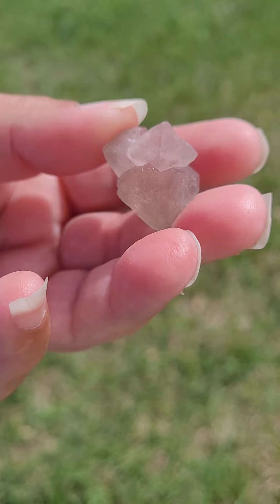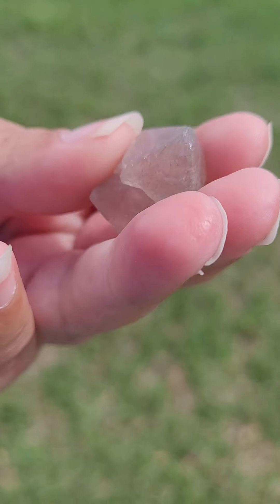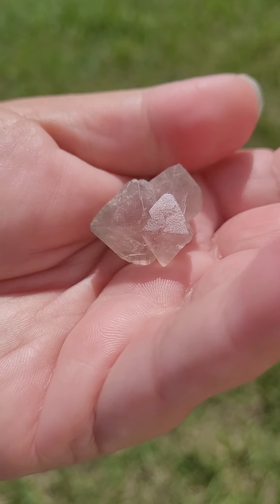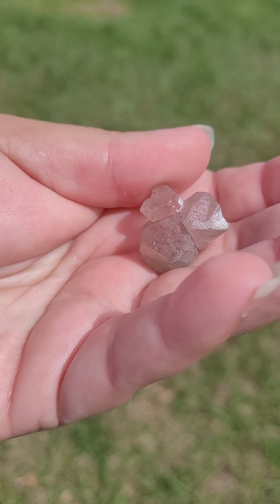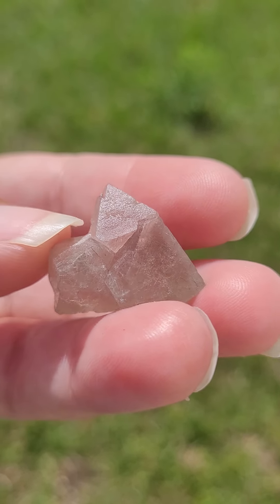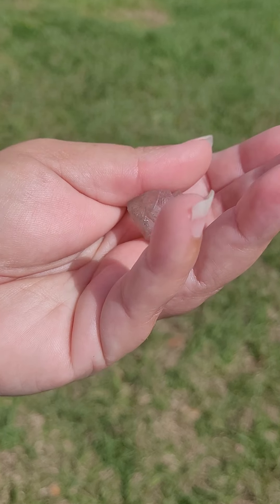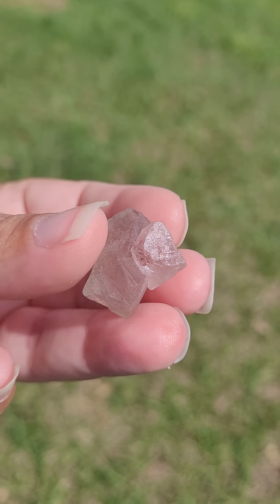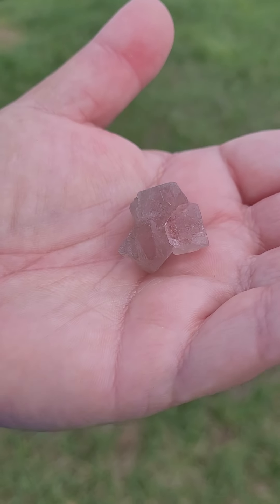9 G Rare Mongolian Light PinkGrey Octahedral Fluorite Crystals Clustered Some Dark & Silver Rutiles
BEAUTIFUL NATURAL RARE INNER MONGOLIAN LIGHT PINK GREYISH WHITE FLUORITE WITH SOME DARK RUTILES AND SOME TINY THIN SILVER RUTILES WHICH SOME MAY BE HARD TO SEE IN THE OCTAHEDRAL CRYSTALS CLUSTERED TOGETHER AND THIS RARE NATURAL CRYSTAL DOES HAVE VISIBLE NATURAL MARKS KNICKS SCRATCHES CHIPS GROOVES FISSURES SCUFFS DINGS CONTACT MARKINGS GROWTH IMPRINTS AND INDENTATIONS ALL OF DIFFERENT SIZES AND OF DIFFERENT CONDITIONS

Approx Size : 23mm L x 22mm At The Widest Depending Upon How You Carefully Measure

CTS : 45

♾🌟🌈 Within different types of Crystal Healing Sessions and Meditation Techniques This Beautiful Natural Very Rare Inner Mongolian Fluorite Light Pink Grey Crystal Octahedrons Clustered Together Has Some Dark & some Thin Tiny Silver Rutiles is Reported as This May Help You To Grow & Learn as A person, This is Reported as AN EXCELLENT LEARNING TOOL and An Excellent Study & Clarity tool as Fluorite helps absorb new information & improves memorization & retention, This Rare Natural Crystal Has Some Greyish White & A Light Pink Color & Pink in any shade Represents a Great Love of independence by that in which would allow you to feel free from your fears & inhibitions, The Regenerative Energy of this Cleansing Mineral allows for Healing to occur within one’s Physical body, subtle bodies & thus All of Your Energy fields, This May Help Heal Cleanse Purify Repair Balance Harmonize Stabilize & Protect Your Auric Fields & Work With ALL Chakras, This May Help Improve Psychic Abilities, Leadership Abilities, Communication Skills, Bonding Abilities, Learning & Decision Making Capabilities & Healing Abilities, This May Help you To Increase & Improve Your Mental Clarity, Mental Health, Wisdom, Love, Positive Energies, Structure, Concentration, Focus, Memory, Creativity, Optimism, Hope, Confidence, Courage, Energy, Bravery, Stamina, Prana, Vitality, Perseverance, Self Acceptance, Empathy, Compassion, Kindness, Patience, Forgiveness & Reconciliation, This May Help you Attract The Energies Needed To Attract A Soulmate, This May Help Friendships & Relationships To Heal & Grow, This May Help with Emotional Healing, Emotional Cleansing & Emotional Balance, This May Help To Conjoin & Unify 2 Hearts into One Great Love, This May Help You Heal Faster & is A Master Healing Crystal & May Help Heal Your Body Through Most Any Ailments or Illnesses affecting you, This May Help Remove & Reduce Depression, Bad Moods, Anger, Stress, Bad Habits, Addictions, Feelings of Guilt & Shame, Sorrow, Heartache, Grief, Pain, Bad Dreams, Nightmares, Insomnia, Unwanted Energy Attachments, Evil Bad Energies, Negativity, Fears, Phobias, Panic, Doubt, Anxiety, Stagnant Energies, Mental Blockages, This May Help Attract Good Luck, Love, Wealth, Good Health, Prosperity, Positivity, Balance, Joy, Unity, Peace, Harmony & more Abundance to your Life, This Amulet of Protection May Help Guard & Protect You & Your Loved Ones, This May Help with Spiritual Growth & Guidance, Spiritual Protection & Progression, Spiritual Healing, Cleansing & Awakening, This May Help You Reclaim Missing or Lost Soul Fragments, This May Help when working with your Shadowself &  Higherself, This May Help Balance Meridians, Balance Male Female Energies & Yin Yang Elements, This May Help Raise Your Vibrations & The Earths Vibrations, This Crystal Of The Angels May Help Facilitate Communications with Angels, Archangels, Spirit Guides, Water Devas, Nature Spirits, Beings of The Sea, Beings Of The Air, Earth & Fire, Plants & Animals, Trees & Flowers, Elementals, Goddesses, Guardians, Deities, Ancient & Divine Beings, Higher Realms, Ghosts & Orbs, Beings of Energy & of Light, Distant Star Beings, The Earth & Minerals, Spiritual Teachers & Ascended Masters, The Ancestors & Elders & Beings From Other Realities & Dimensions, This May Help with Deeper Meditation, Third Eye Meditation, Angelwork, Lightwork, Gridwork, Body Healing Layouts, This May Help Psychic Protection & Protection During Ceremonial Work Spells & Rituals, Moon Rituals, Health & Healing Rituals, Love Rituals, Stress Rituals, Luck Protection & Abundance Rituals & Banishing Rituals, This May Help Shamanic Journeying, SelfHealing, SoulHealing, Karmic Cleansing, Astral Projection & Travel Assist, Past Life Healing Assistance, This May Help Akashic Record Access Ancient Wisdom & Past Present Future Knowledge, Multidimensional Healing, Reiki, Wicca, Feng Shui, Paganism, Buddhism, Spiritualism, Earthhealing, This May Help Ground you To Mother Gaia & Bond you Closer to Mother Earth & Nature, Bond you Closer to Other Individuals & Reconnect You To Yourself, This May Help Cleanse Your Environment, Cleanse Other Crystals & Cleanse Yourself, This May Help Amplify Energy & Intentions & Manifest Your Deepest Desires into Reality, This May Help you Feel better Mentally, Physically, Emotionally & Spiritually among many more Beneficial Qualities & Properties.

For more Information & Pictures